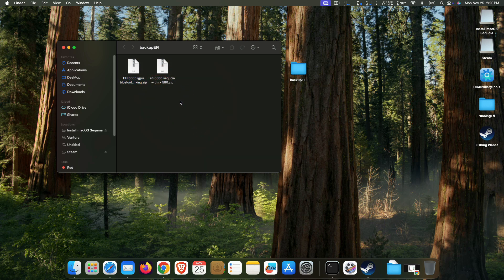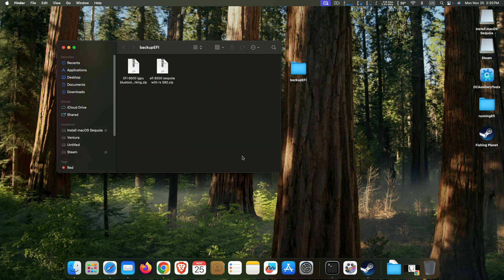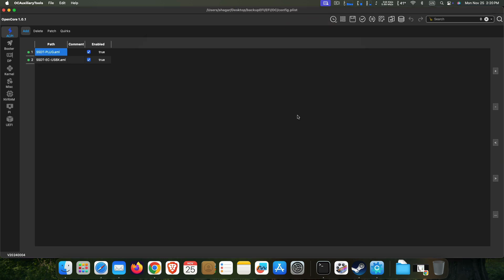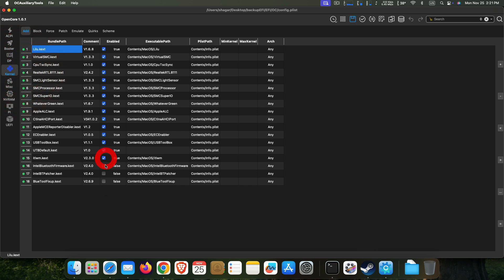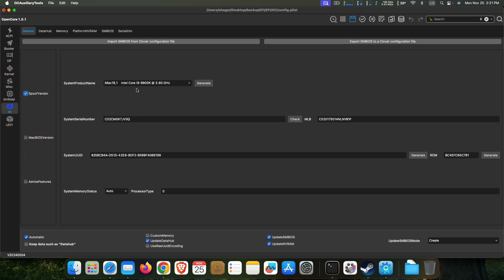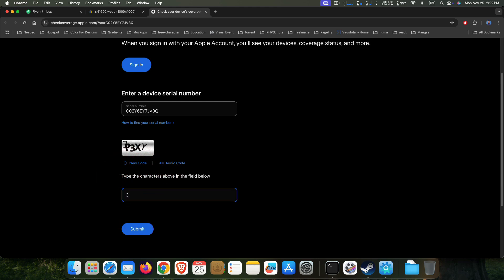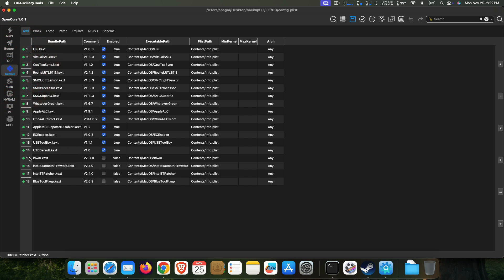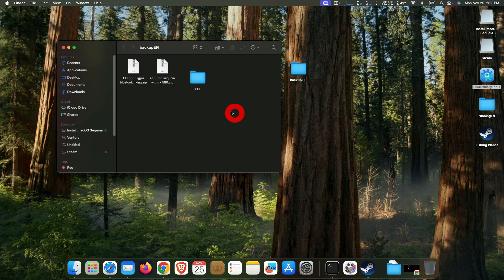Install Hackintosh Sequoia on 6th and 7th gen intel system with or without graphics card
You can install online or offline with bootable media, I've included all necessary kexts also included kext for intel wifi bluetooth cards as well. I would suggest using Ventura for better performance, if you are using iGPU, make sure you disabled sleep or it might cause system crash while sleeping. if you have any issues or queries, you can comment down below, I'll try to respond and help as much possible.

use heliport with itlwm for wifi it's more stable than airportitlwm.